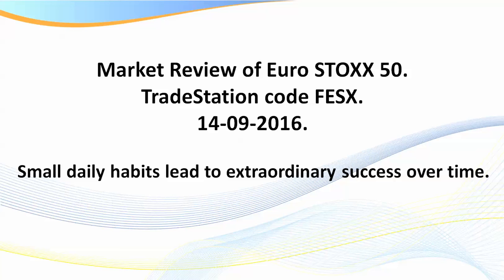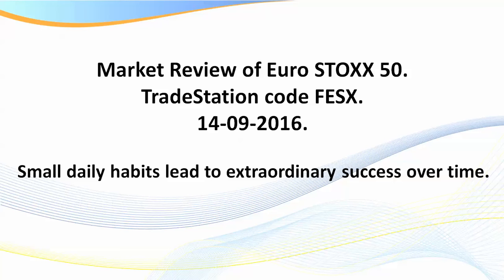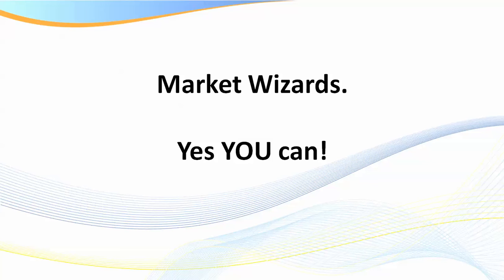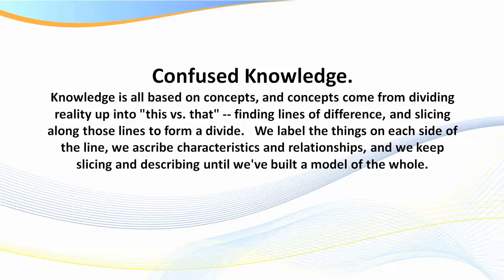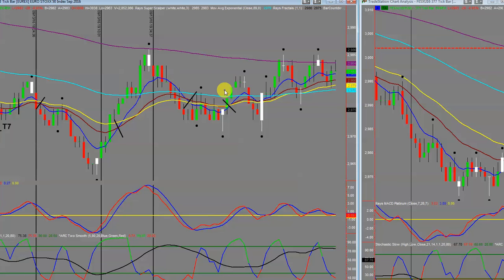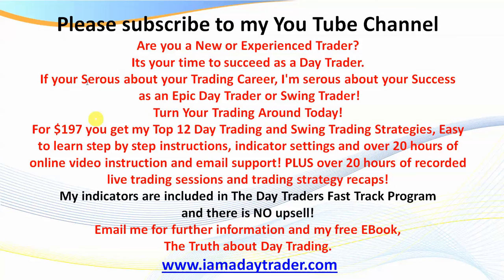Day Trading Euro STOXX 50 - Day Two